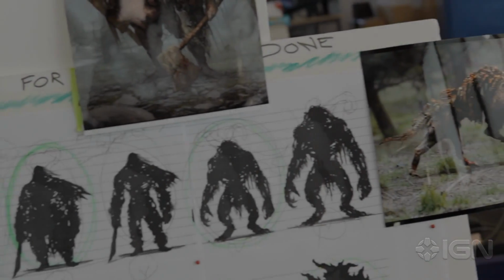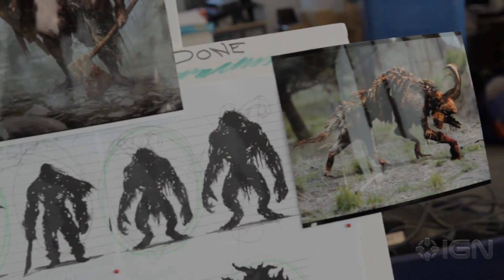Hellblade Development Diary 8: Prototyping Phase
Ninja Theory has to think differently to create Hellblade with a small team.